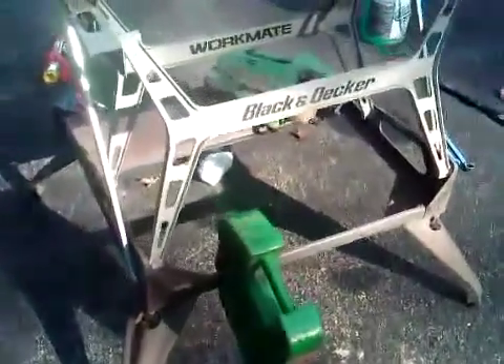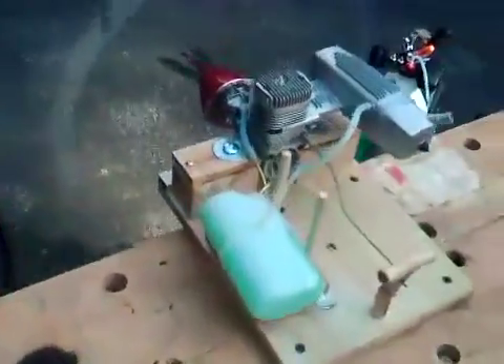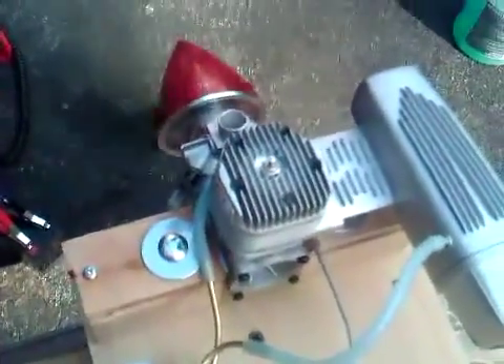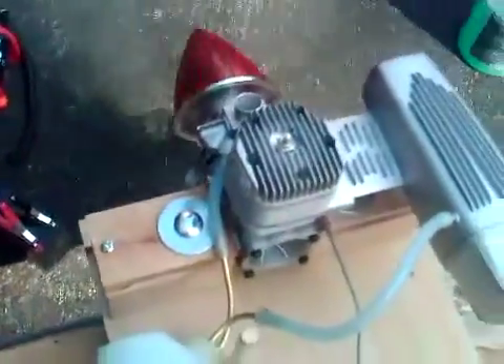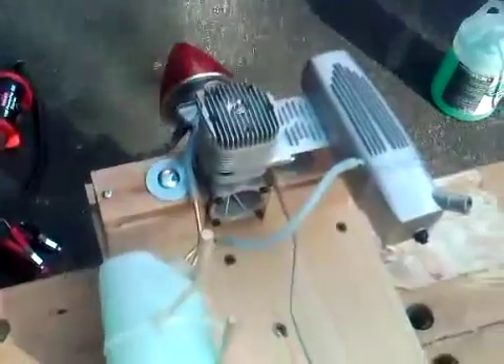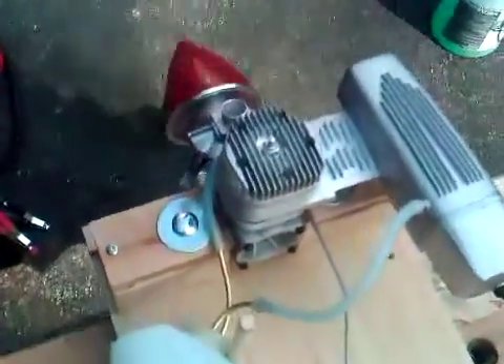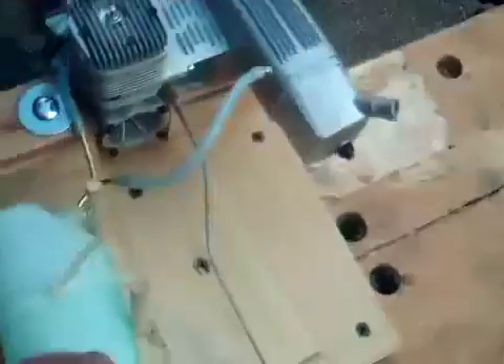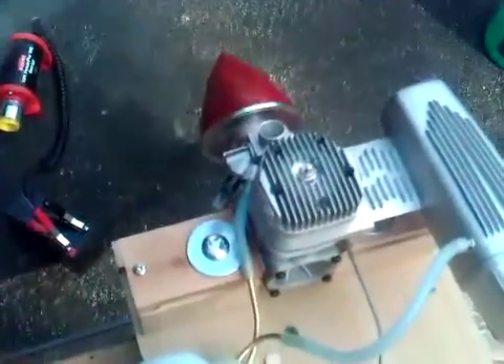OS 75 run in, run 5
OS 75 run in. I just tested it with the stock muffler, 15% Cool Power and a 14x6 Master Airscrew prop and got 10,600 RPM max and a 2400 RPM idle. After a 4 minute full throttle run in 50F ambient air, the cylinder head temp was 205 with an IR gun.